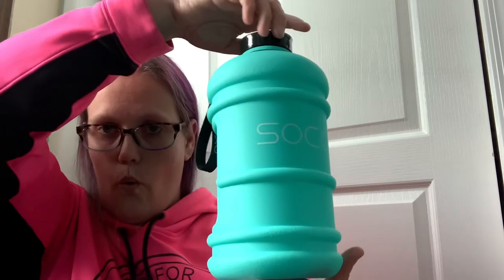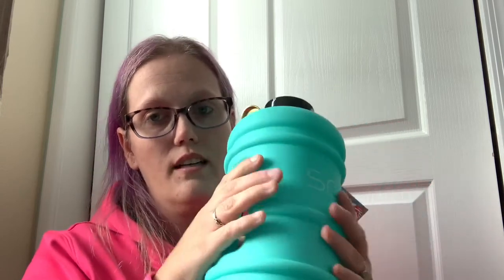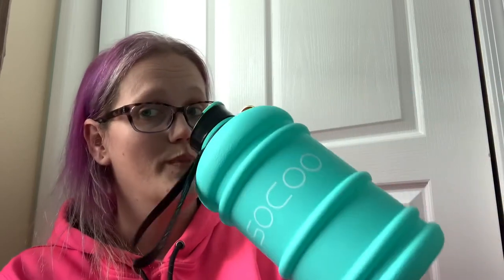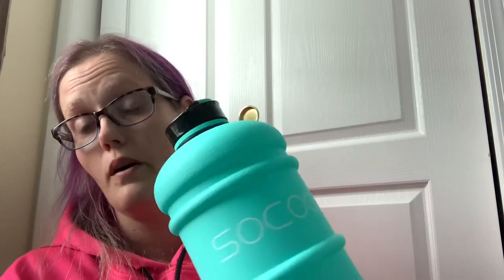Soxcoxo Water Bottle Review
I received this water bottle to do a review on it. I have to say I love the color. I like how it has the black strap to also carry it by. Now it is also not really hard bottle but still good.
This water battle can’t be put in the dishwasher. Not suitable for hot drinks.
But other than that it’s a great water bottle for when your out walking or just needing to get your daily water on.

If you’d like to check out the product here’s the link: